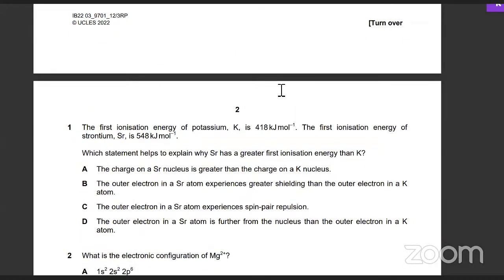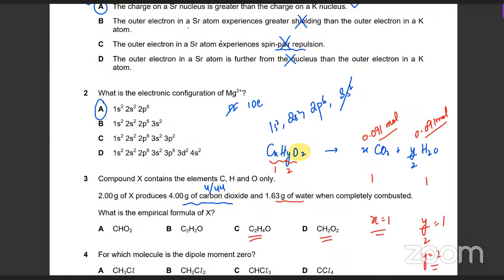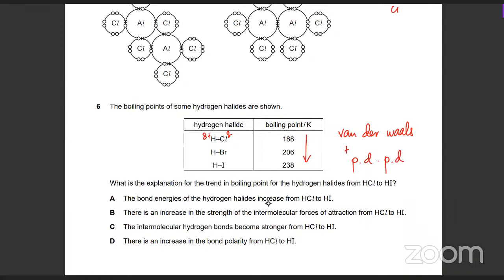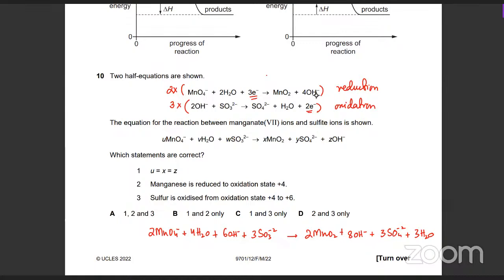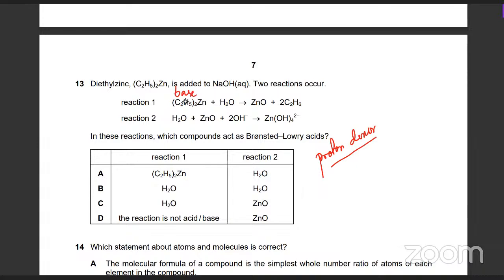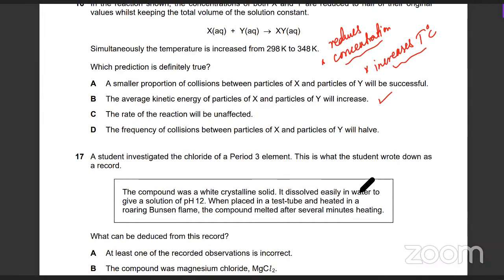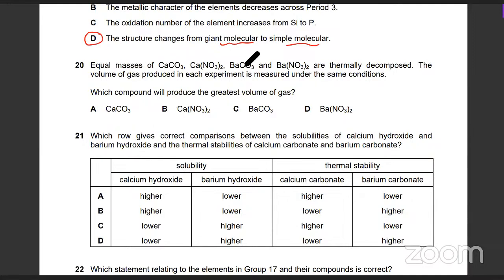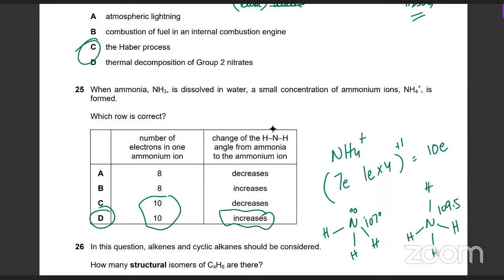AS Chem 2023 | 9701_m22_qp_12